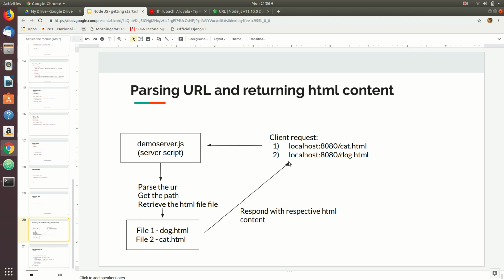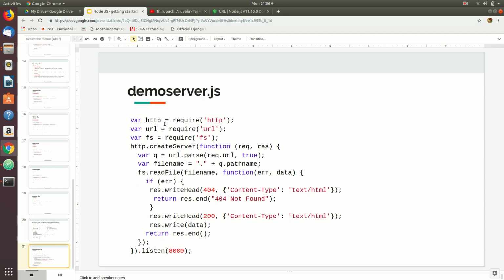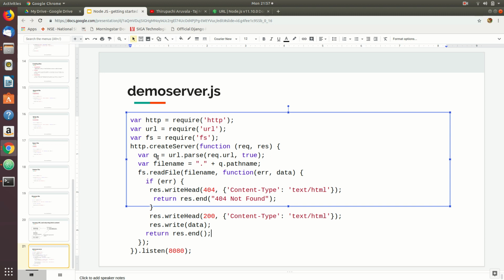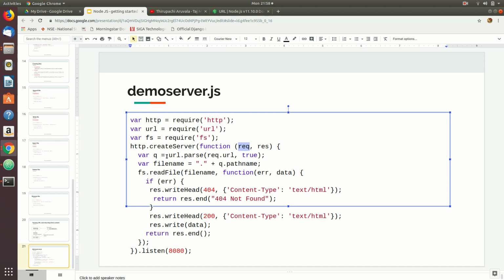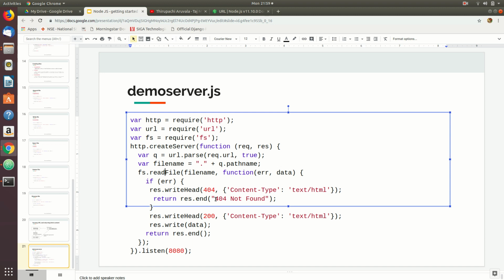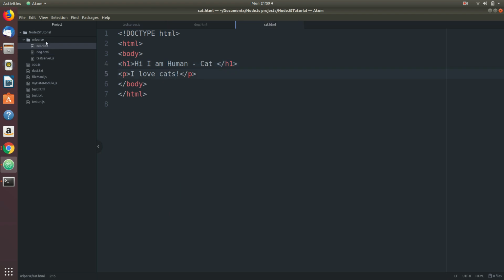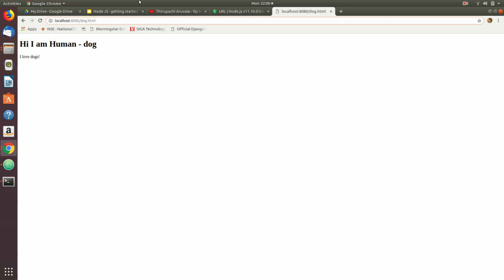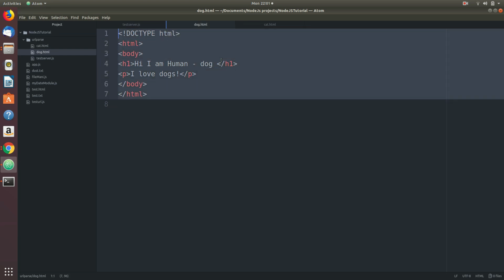Parsing URL and returning html content in Node.js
In this video tutorial we will discuss about how to parse the URL, get the  path of the URL and respond back with respective HTML content using Node.js